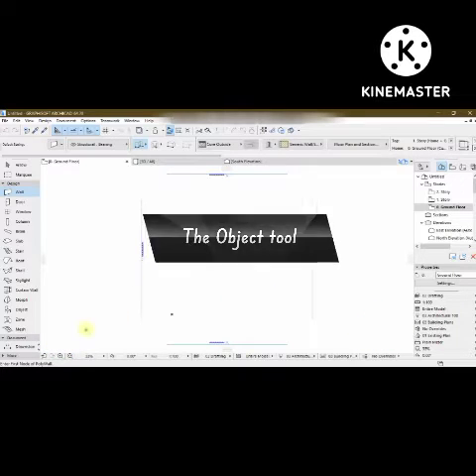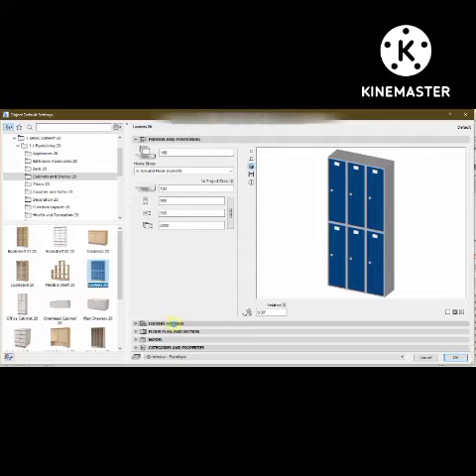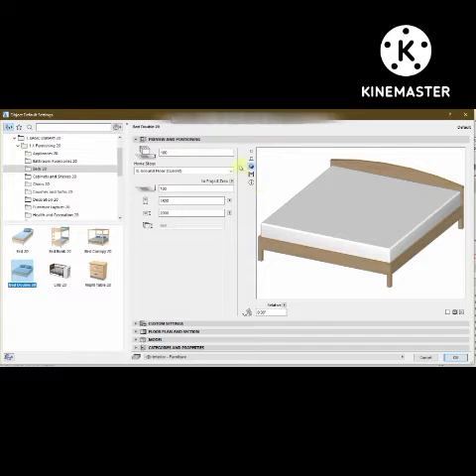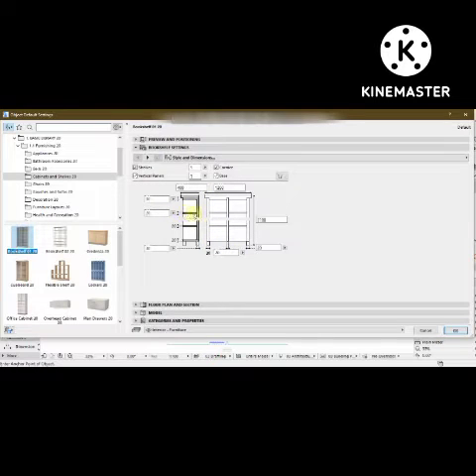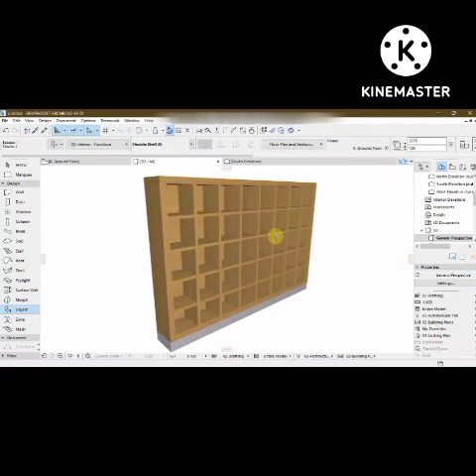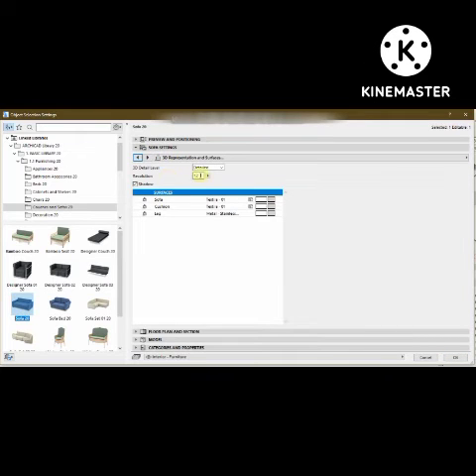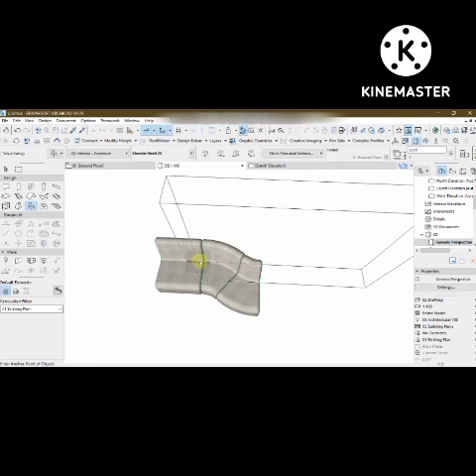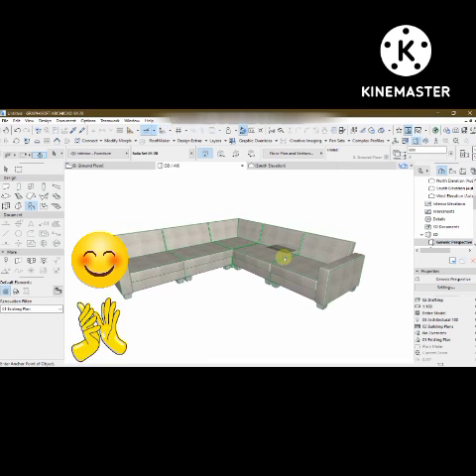NewAGE Architect #17 ; The Object tool